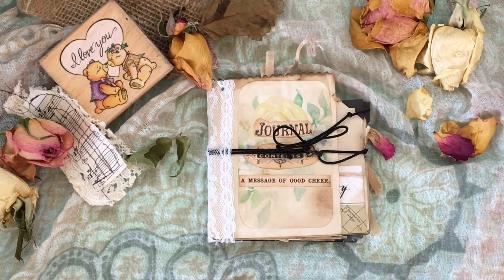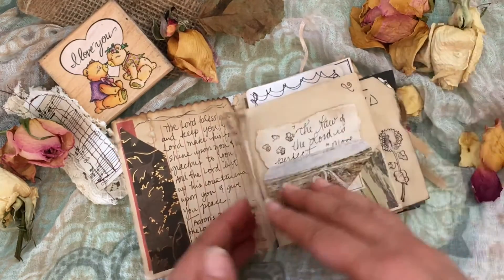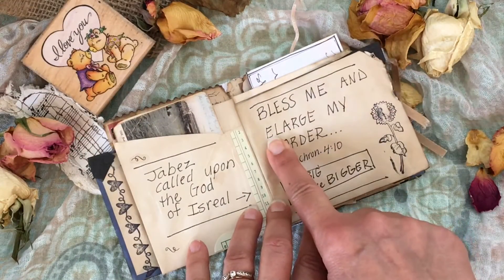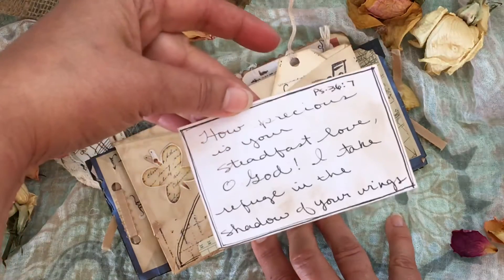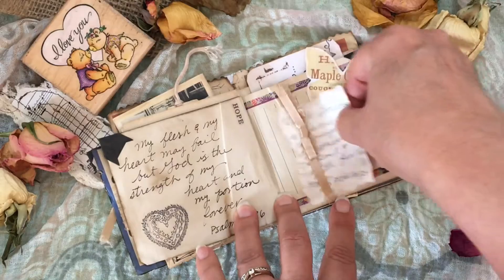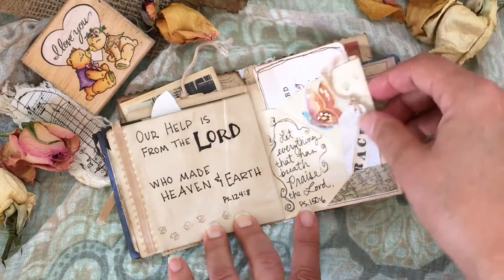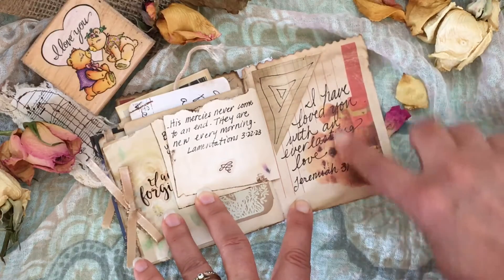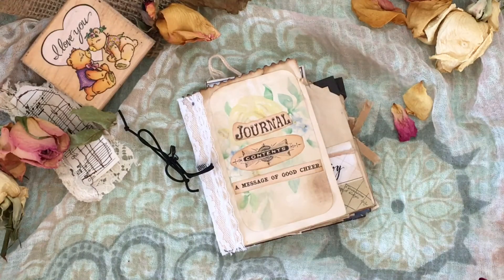Journal of Good Cheer - Old Testament Verses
A mini junk journal with uplifting verses from the Old Testament. I hope this video inspires you to make one of these for yourself. God bless.